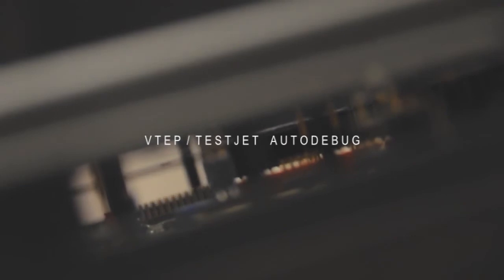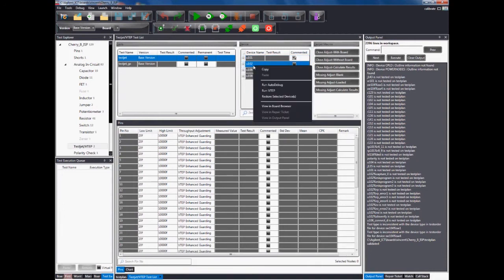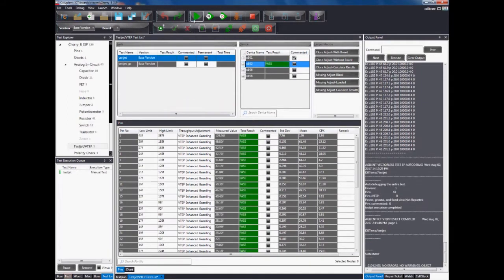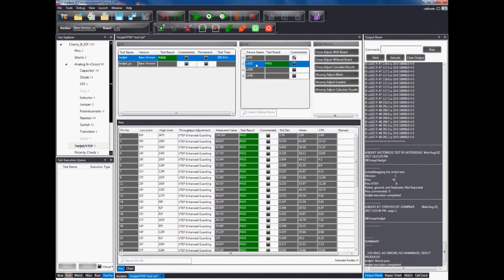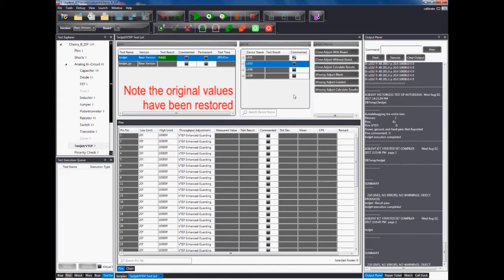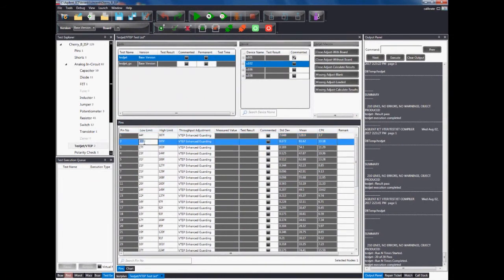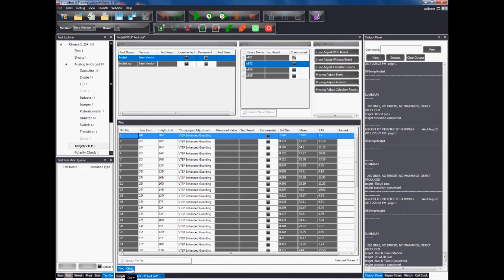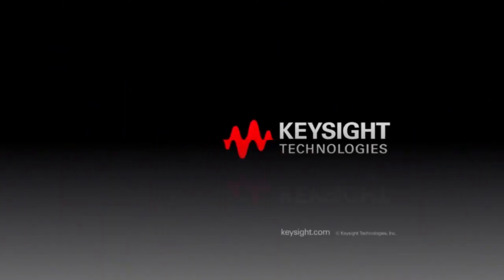Board Test Insight Tutorial 6: VTEP Debugging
The auto debug feature in BTI is designed to allow test developers to quickly and easily get a VTEP test debugged and into production.  The auto debug utility for VTEP or Testjet test attempts to set limits so that the board will pass reliably in production.   In this video, we demonstrate how to debug a VTEP test and change the high/low limits of the test.

Please contact your local Keysight representative for more information.